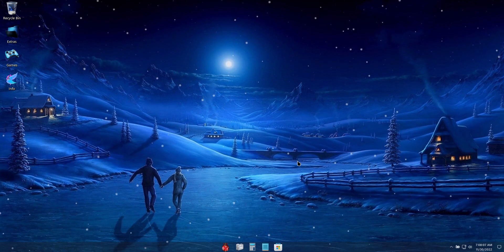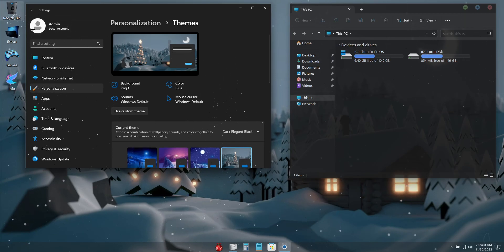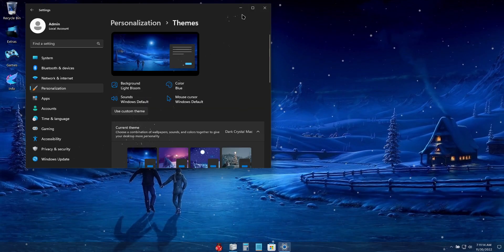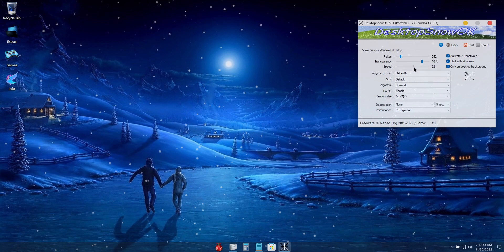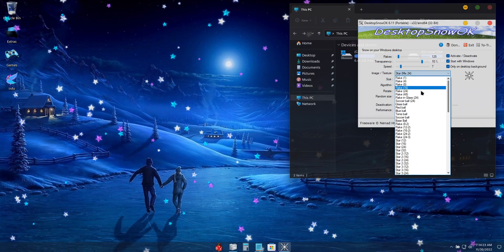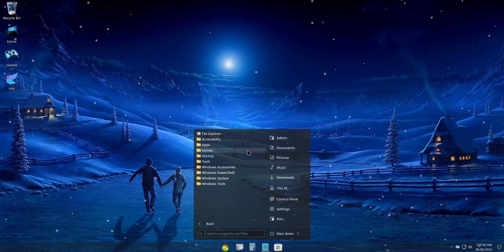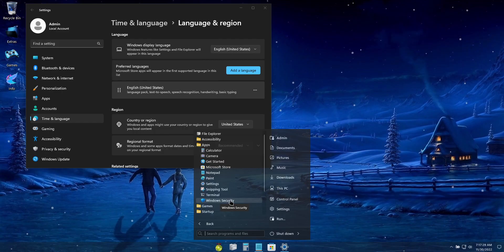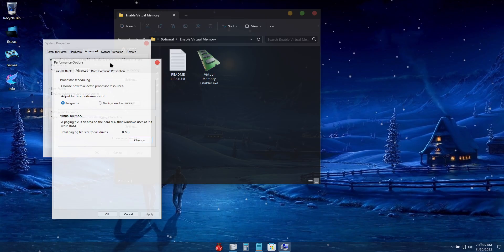Phoenix LiteOS 11 Pro+ Christmas Spirit Edition! • Windows 11 23H2 Reborn.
➡️ Phoenix LiteOS 11 Pro+ Christmas Spirit Edition
➡️ Giving you the Privacy, Performance, Stability and Control you Deserve!

• This video shows *'Phoenix LiteOS 11 Pro+ Christmas Spirit Edition'* in Action!

🔥Our Prime Picks!
*• Sandisk 128GB Extreme Micro SD Card
*• Samsung 256GB EVO Select Micro SD Card
*• Samsung 256GB FIT Plus USB Flash Drive
*• SanDisk 512GB Ultra Fit USB Flash Drive

*• Crucial 2TB P5 Plus NVMe SSD
*• Crucial 2TB X6 Portable SSD
*• Silicon Power 4TB NVMe SSD

*• Beelink SER7 Mini PC
*• Beelink SER6 MAX Mini PC
*• Beelink EQ12 Mini PC

*• Logitech G305 Gaming Mouse
*• Xbox Wireless Controller
*• Blue Yeti USB Microphone

*What does 'Phoenix LiteOS 11 Pro+ Christmas Spirit Edition' have to offer?*
• Small Footprint, Low Resource Use
• Desktop, Laptop, Tablet PC, and Legacy PC Support
• Improved Performance, Privacy, Stability and Control
• Optional Defender (Selectable During Setup)
• Support for UWP Apps, MS Store, Xbox, and Language Packs
• Support for Updates, WSA, WSL2, Hyper-V, Speech, Voice, etc.